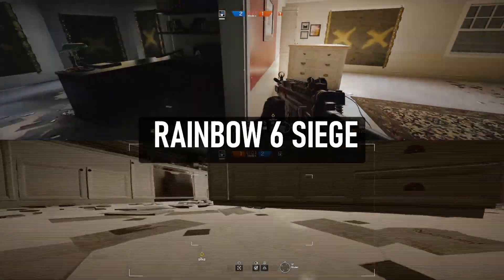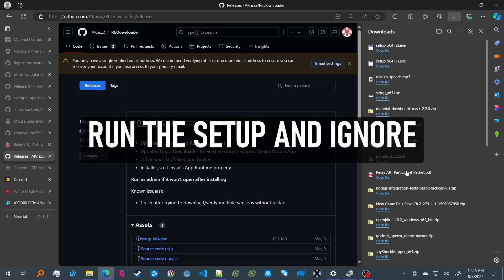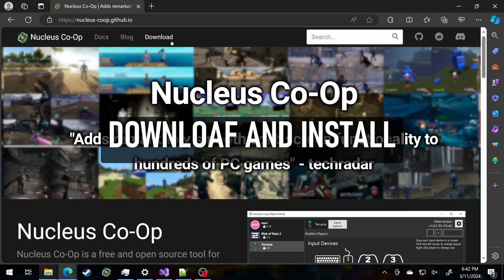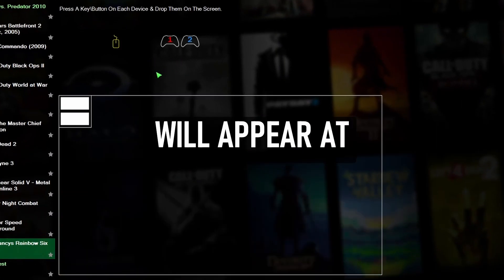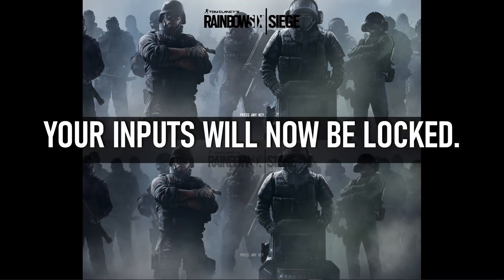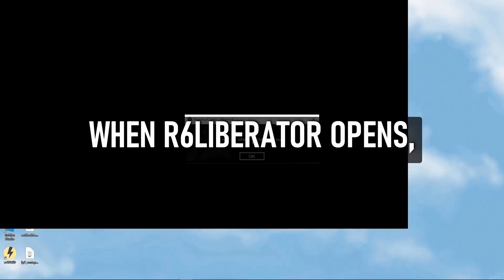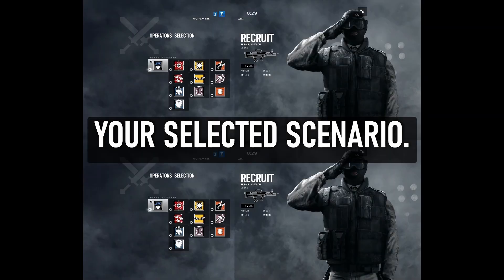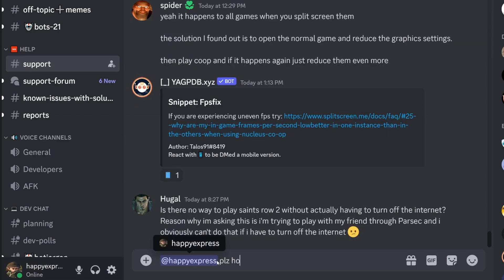How To Play Rainbow Six Siege Split-Screen on PC with Nucleus Co-op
Nucleus Discord: discord . gg/QDUt8HpCvr
Nucleus Co-op: nucleus-coop . github . io/
R6Downloader: *Updated* github . com/mxmstr/R6Downloader/releases/tag/mxmstr

R6Downloader not working? Use the older version:
aka . ms/dotnet/6.0/dotnet-sdk-win-x64.exe
github . com/SlejmUr/Manifest_Tool_TB/releases/latest

00:00 Intro
00:25 R6Downloader setup
01:37 Nucleus setup
02:32 Multiplayer
04:08 Terrorist Hunt
05:15 Outbreak